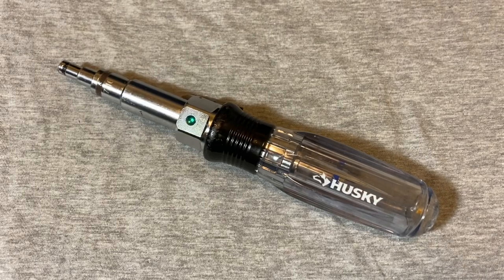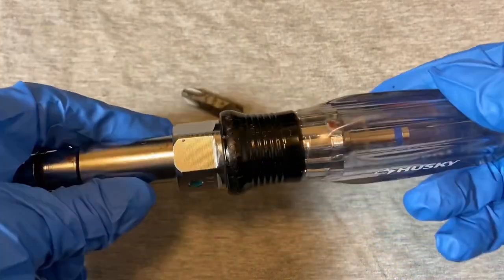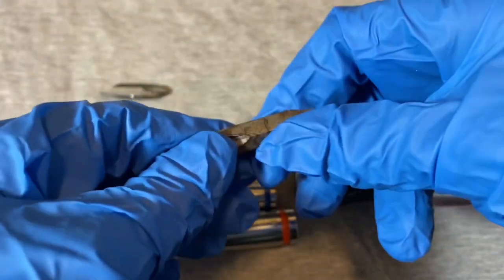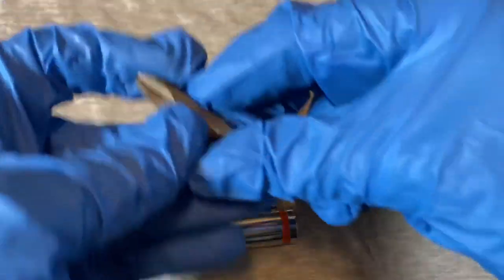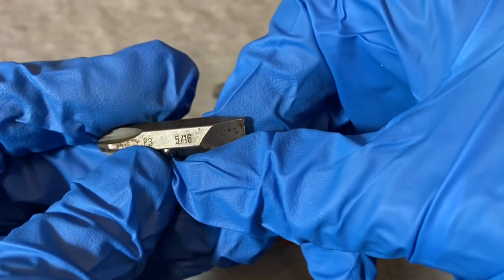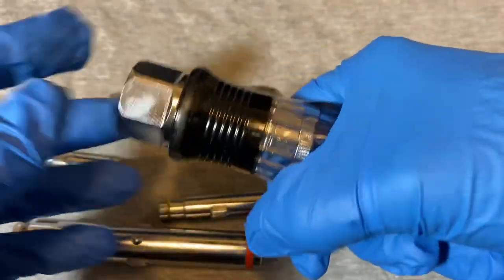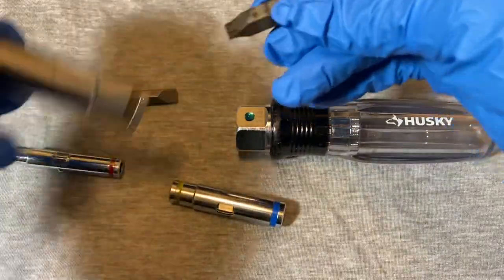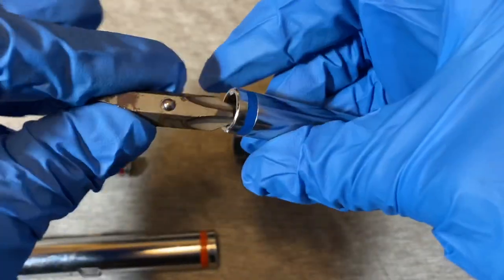Home Depot Husky 15-In-1 Screwdriver /Nut Driver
Is this all in one nut/ screwdriver worth the 15 bucks?🤔